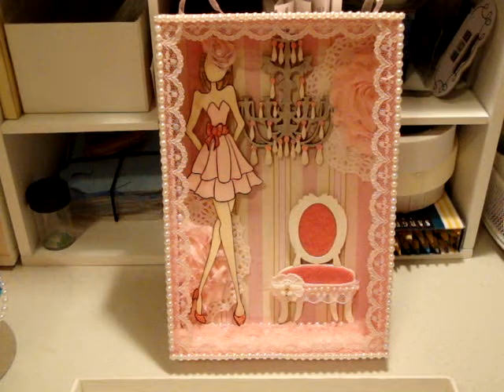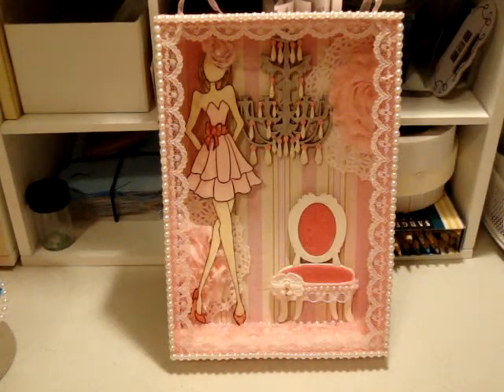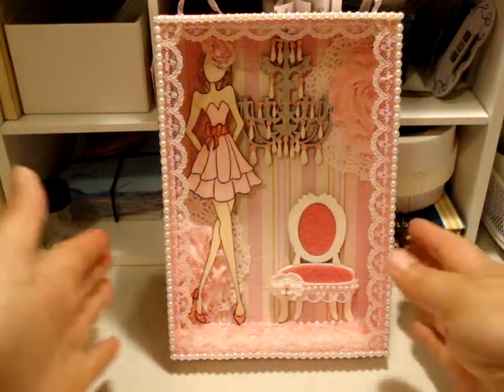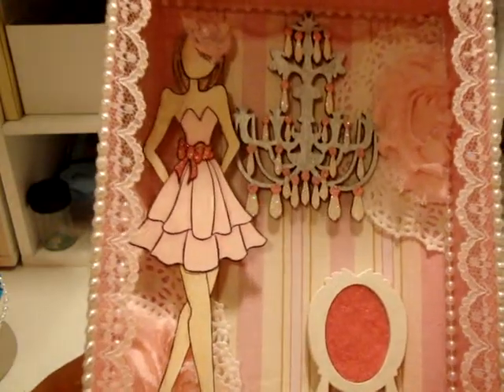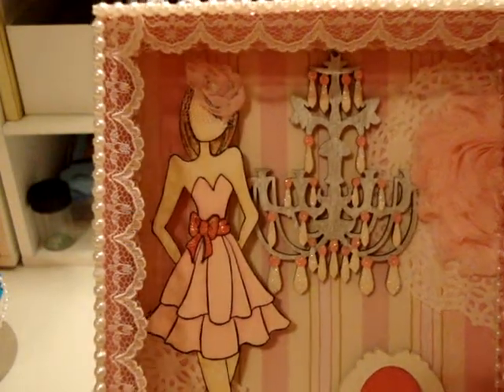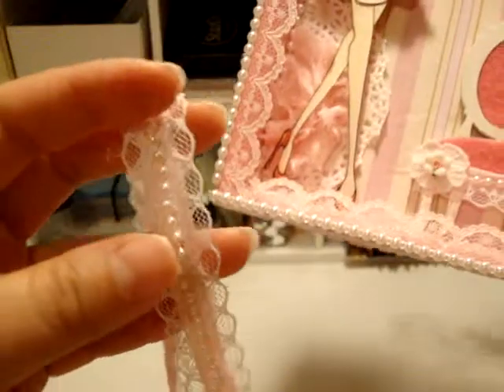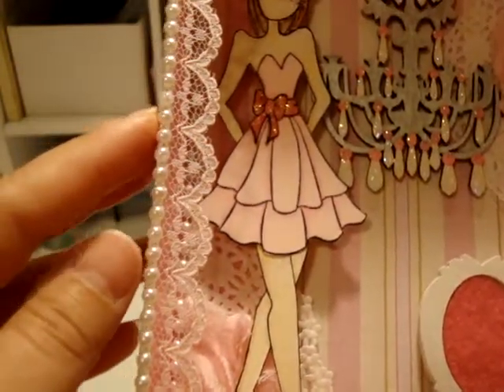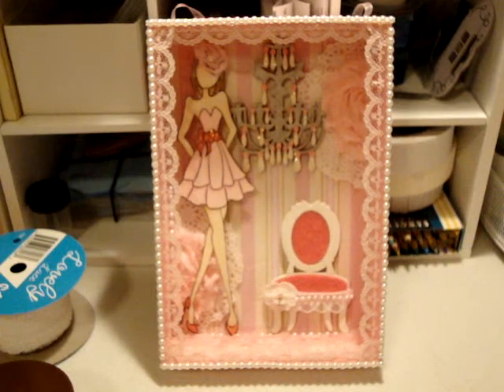VR/Entry to Brittany Pochik's 500 Subbie Challenge Giveaway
This is my VR/entry for Brittany's500 subbie giveaway challenge please check her video out at the link below for the details. Tfw

Jackie